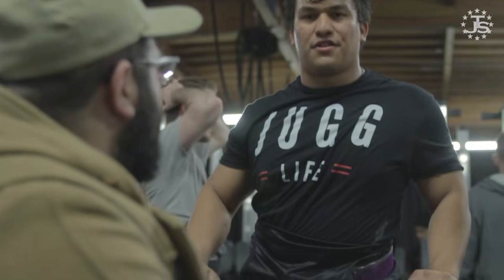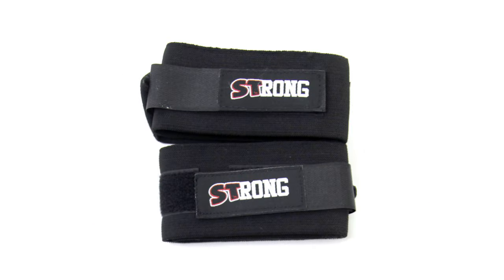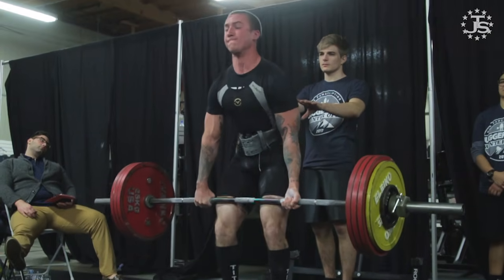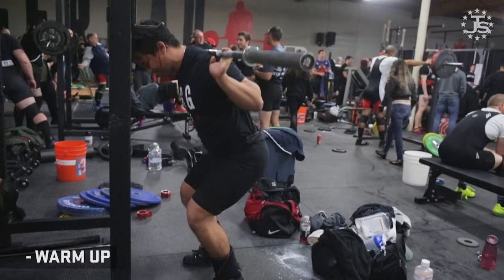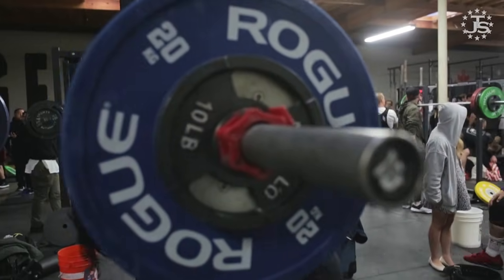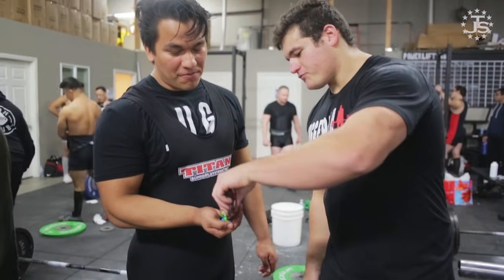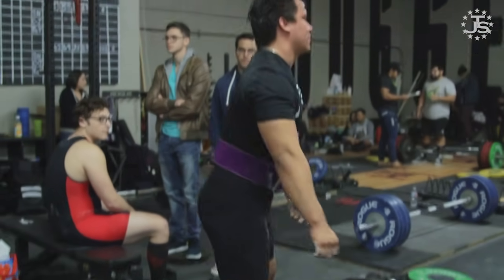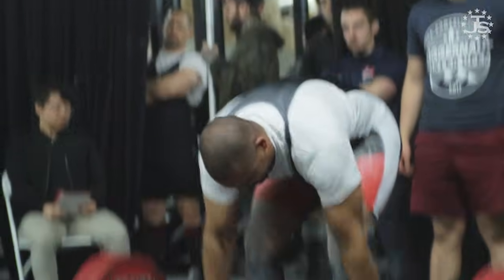Guide To Your 1st Powerlifting Meet | JTSstrength.com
Nervous for your first powerlifting meet? Chad Wesley Smith helps you be best prepared for your big day.

Get stronger and build more muscle with the JuggernautAI App, try it 2 weeks FREE